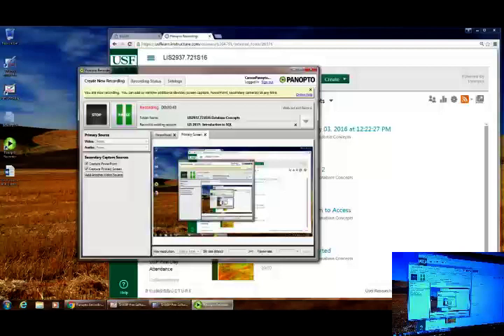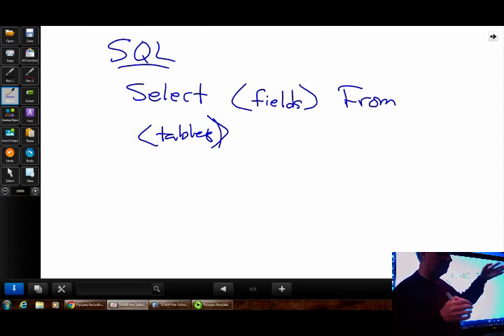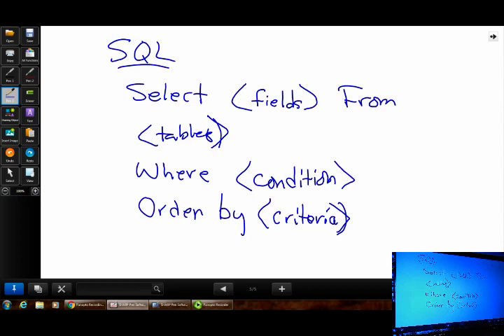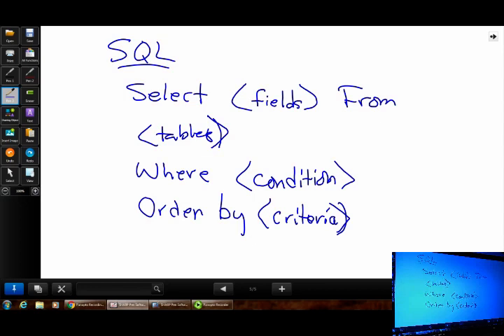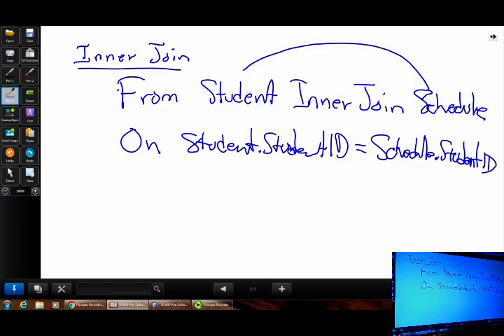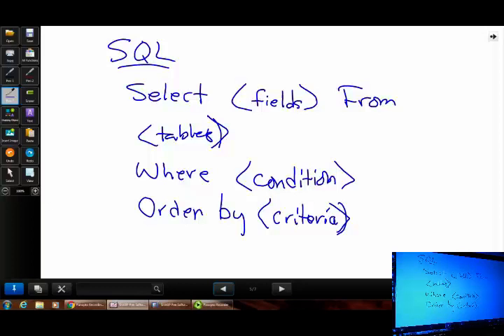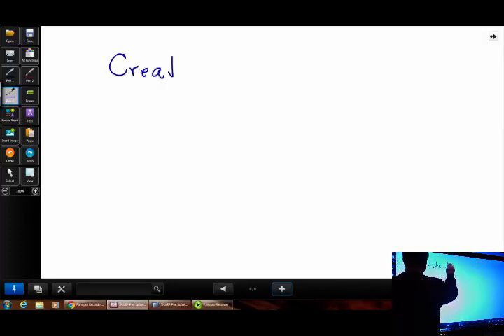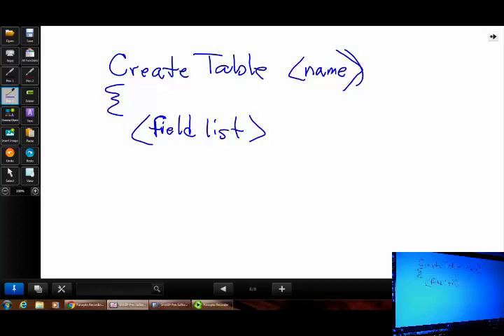03 LIS 2937 Introduction to SQL